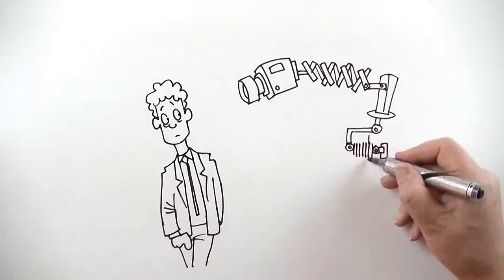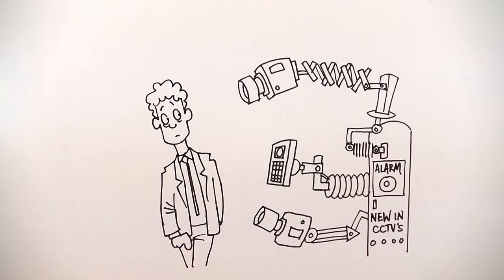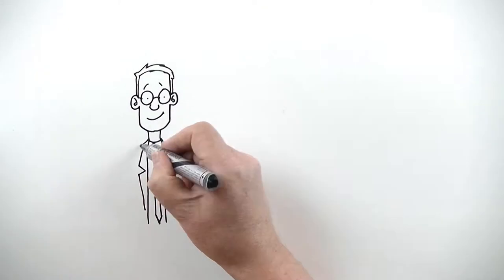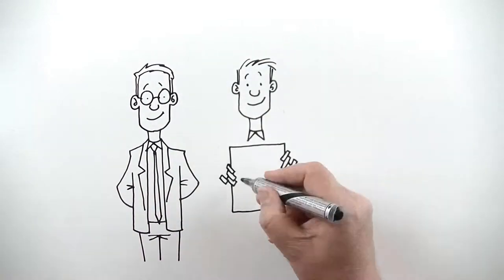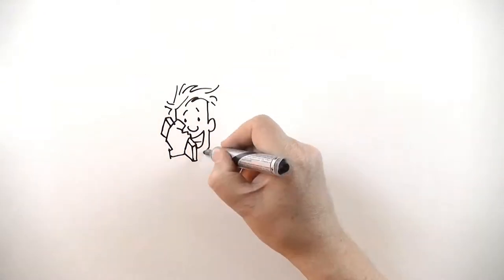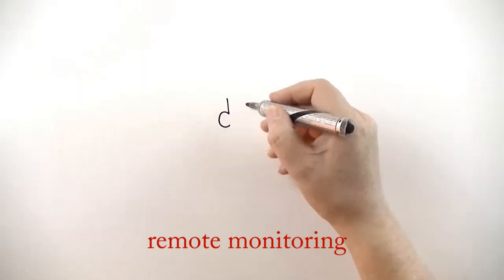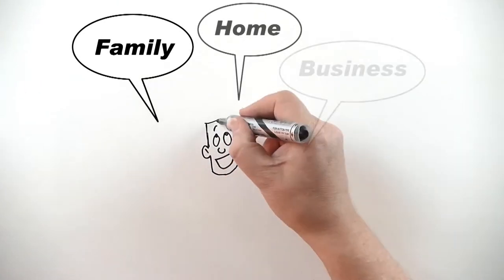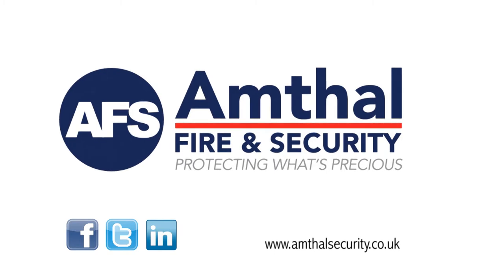Amthal fire and security Promotional video.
Amthal fire and security are a growing company with a great reputation in fire and security protection. This video is to promote the company and to give a small taste of what they cover.